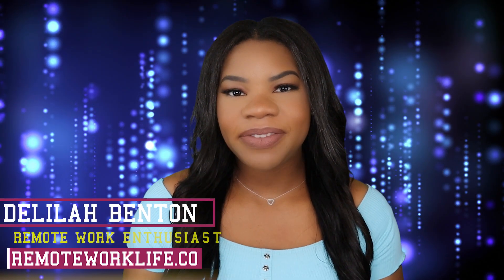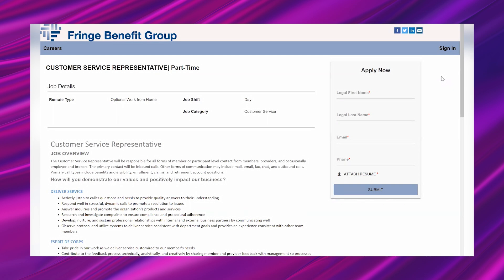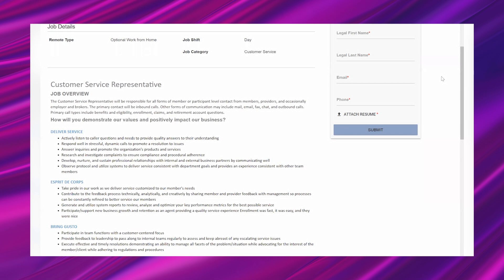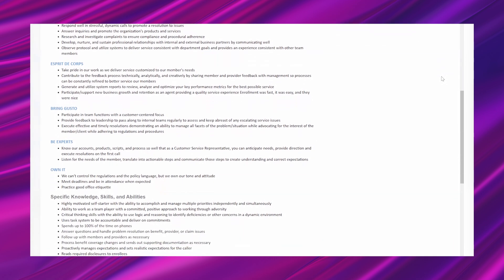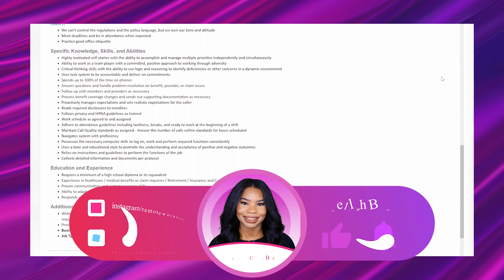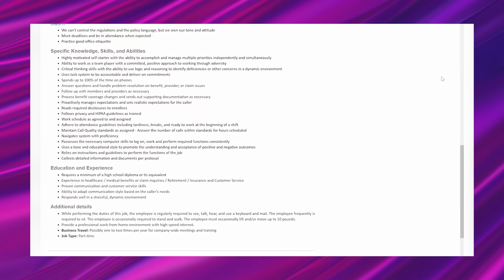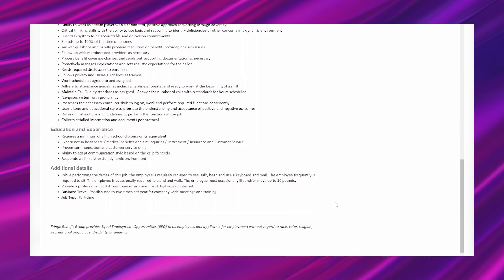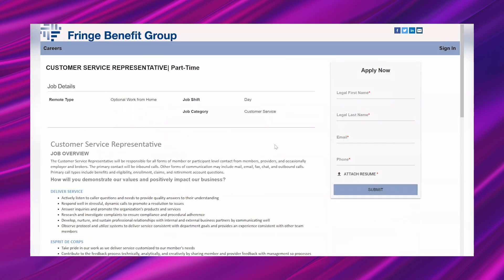🟢 *Easy Application!!* $16-$17 HOURLY Part-Time Insurance Benefits Online Work-From-Home Job!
Today's HOT lead is a part-time customer service work-from-home job for an insurance benefits company. In this part-time online job, you will be responsible for all forms of member or participant level contact from members, providers, and occasionally employer and brokers via inbound calls, email, chat, etc. Great benefits included! Available in the US.

// LINKS

New group coming soon

// FILMING EQUIPMENT